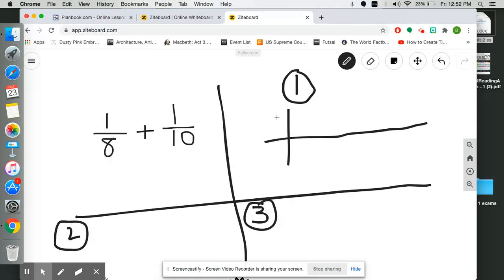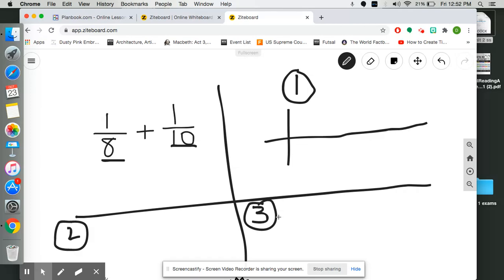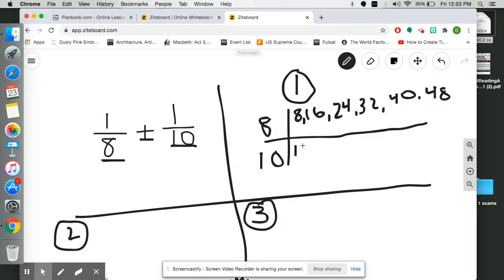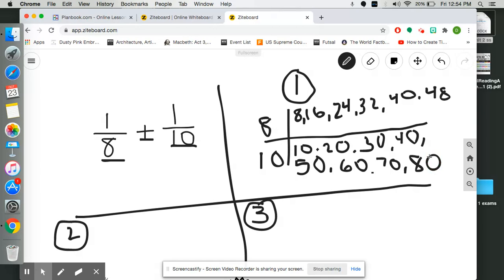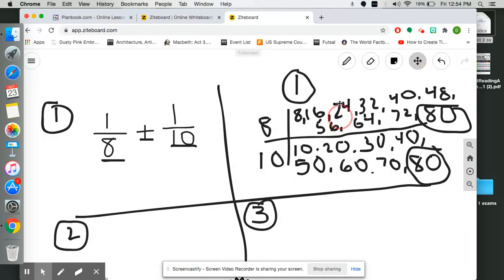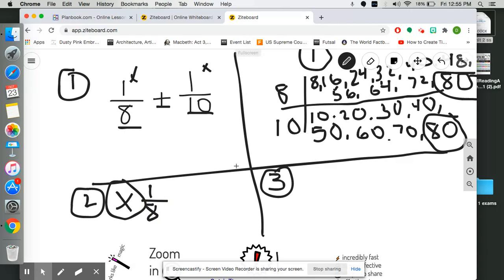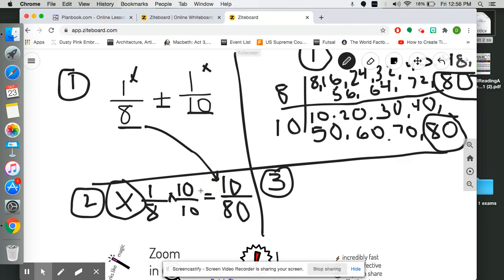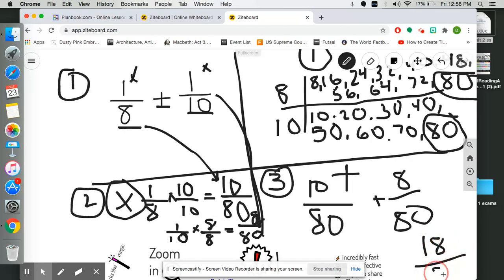Adding fractions with unlike denominators